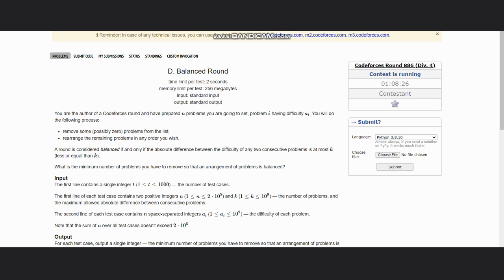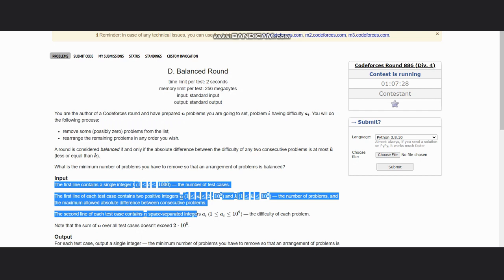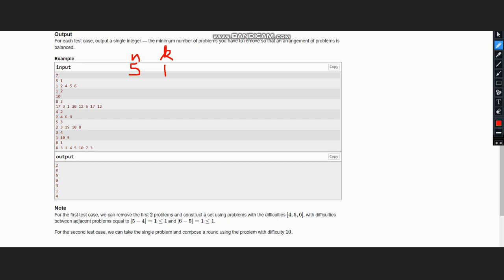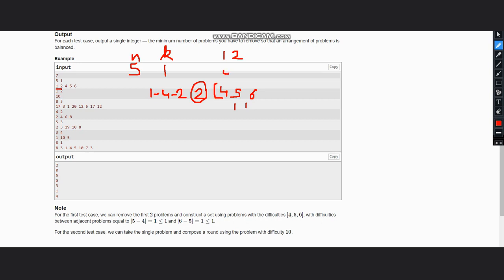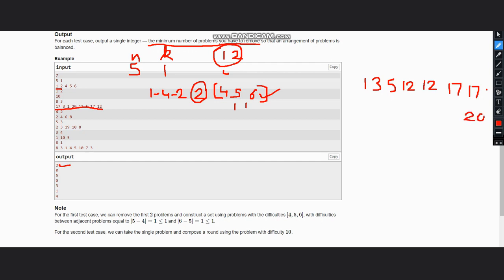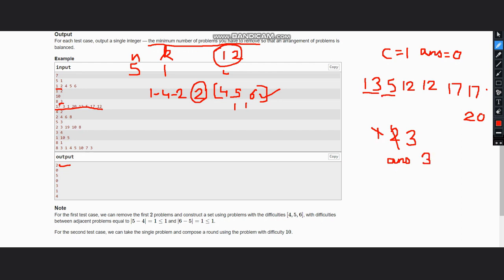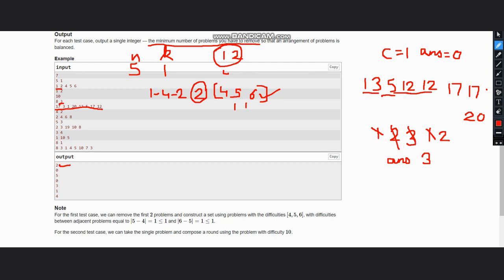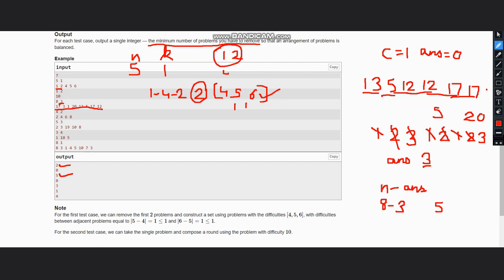D. Balanced Round | Codeforces Round 886 (Div. 4) | Full solution